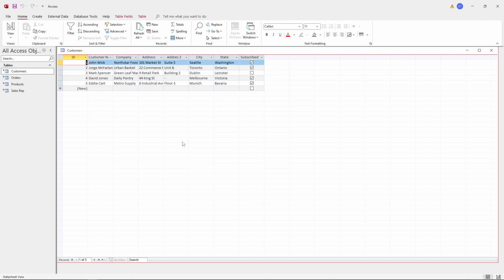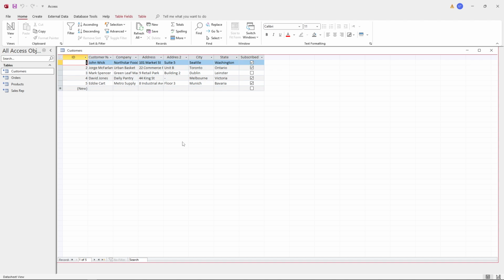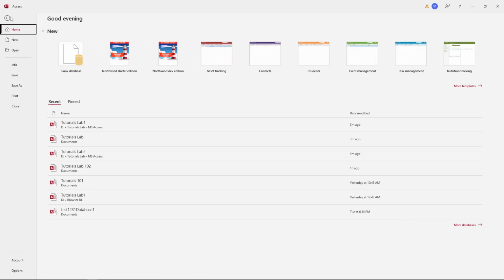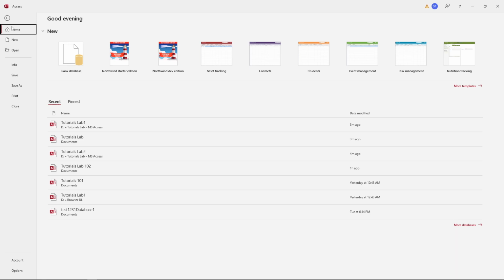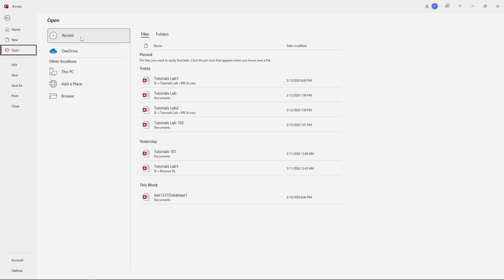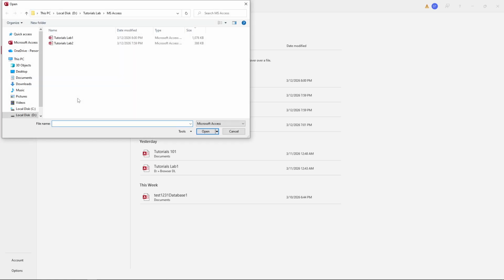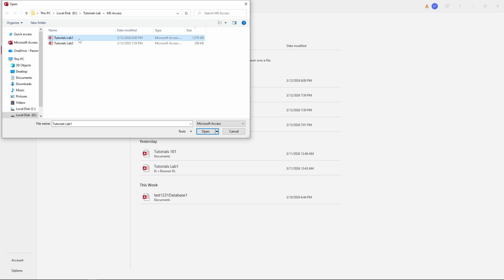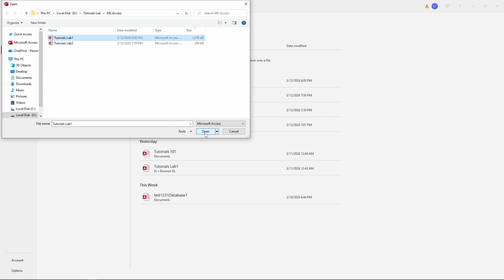How to Open an Existing Database in Microsoft Access (Tutorial 2026)